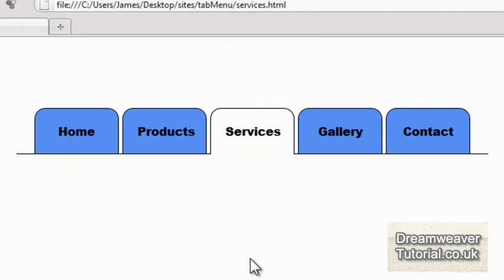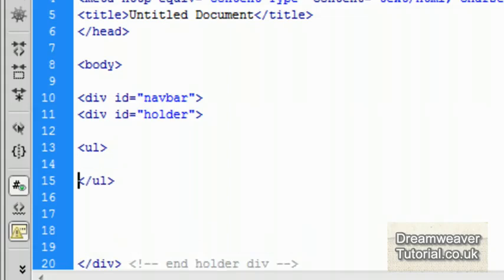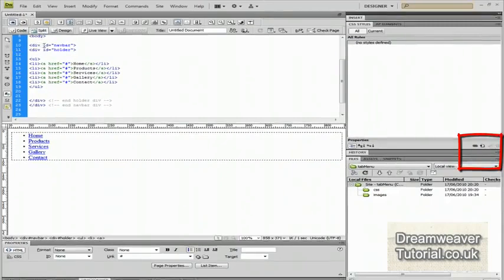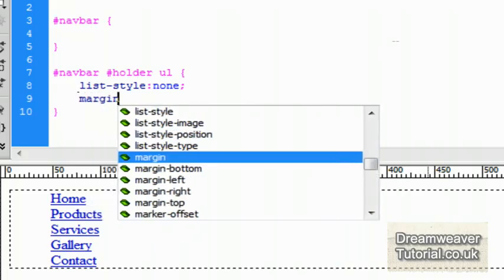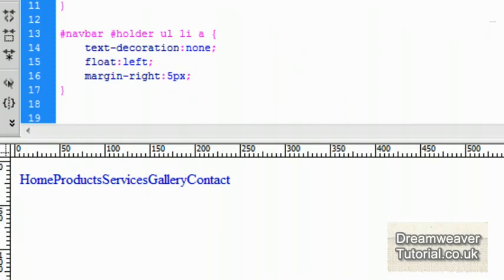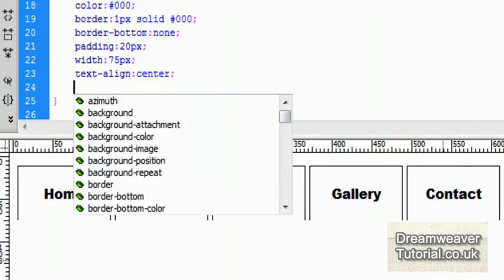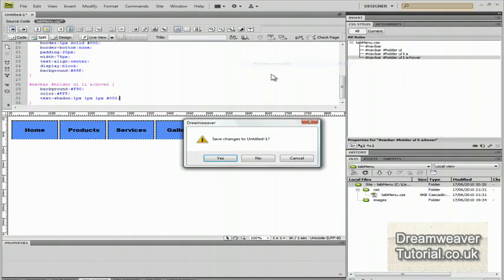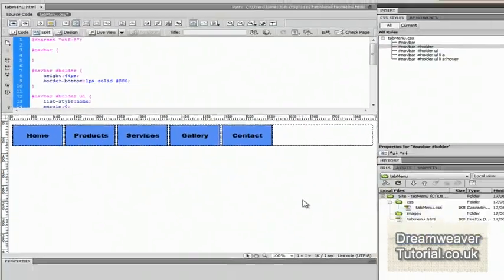CSS Tabbed Navigation Menu 1 of 2 YouTube